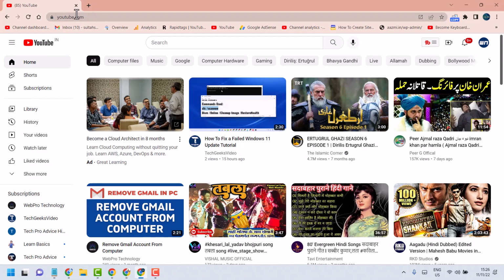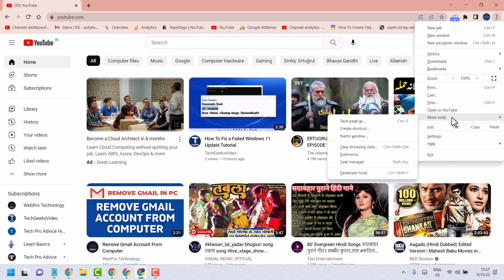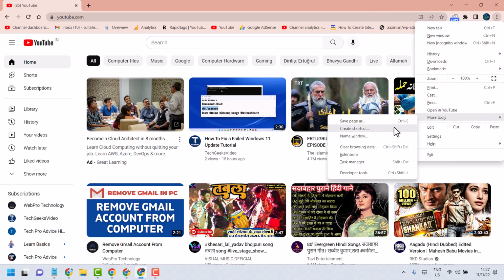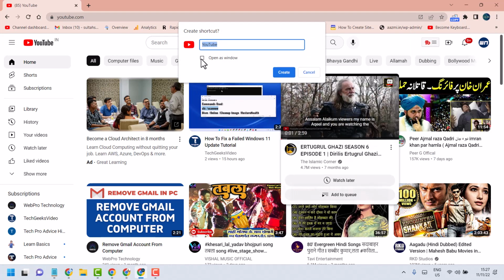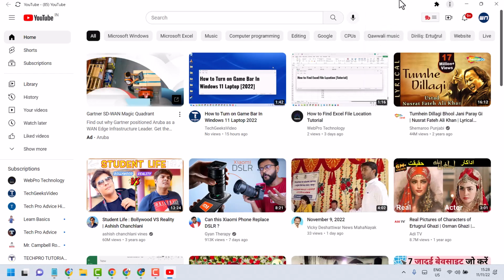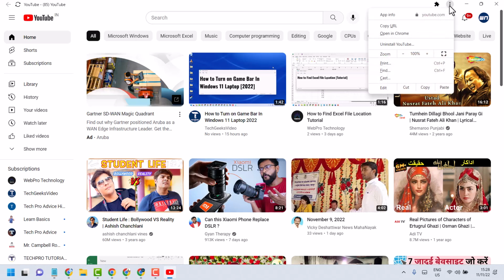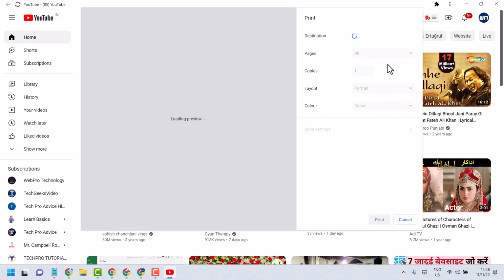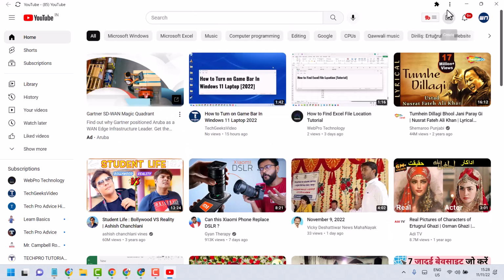How to Create YouTube Desktop Shortcut on Windows 11